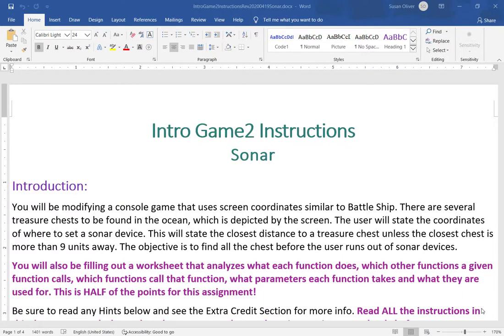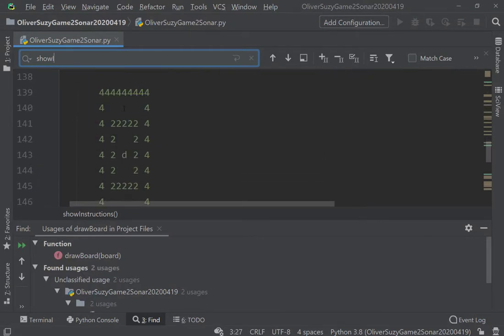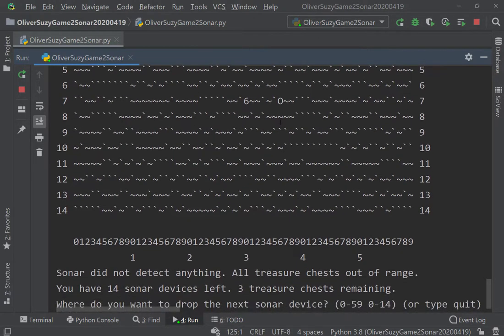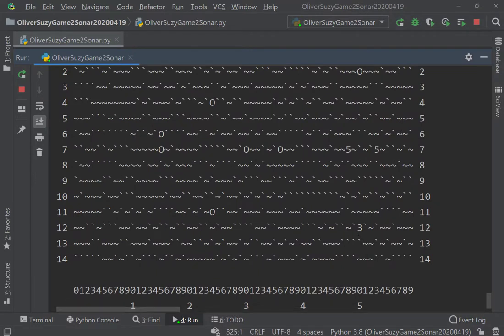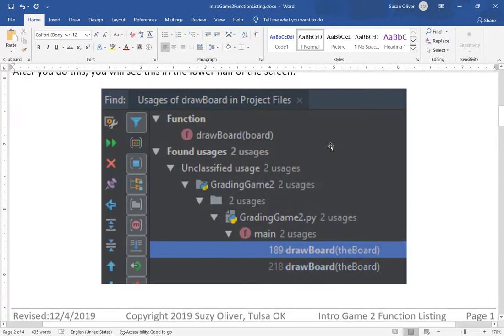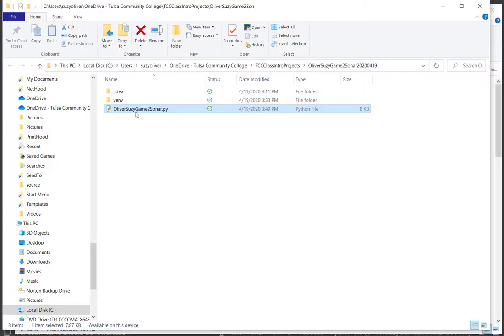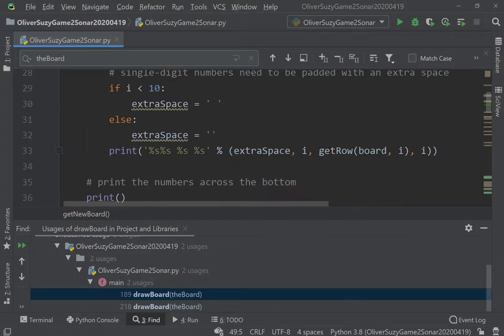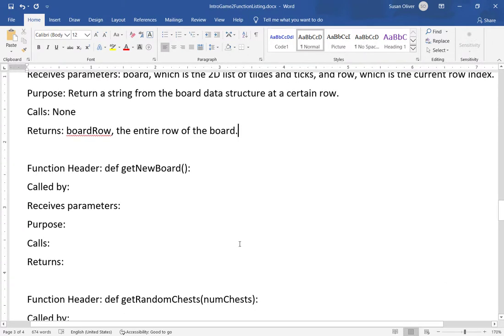Intro Game 2 Sonar Overview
Intro to Programming with Python: Game 2 Sonar Overview.
I am explaining what is expected of you in Game 2 Sonar program and in the Function Worksheet. Make sure you do the Function Worksheet since it is worth 50% of the points. Also, it will be extremely useful in figuring out how the program works, which is necessary prior to making the required changes.